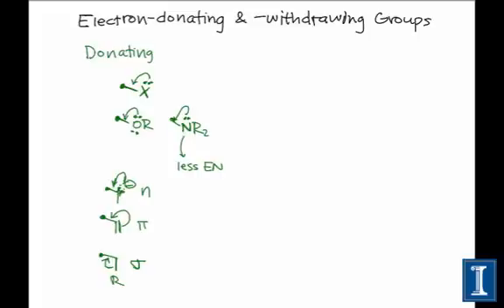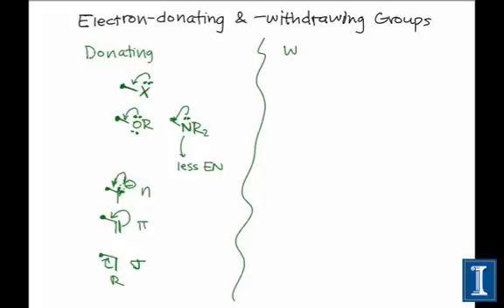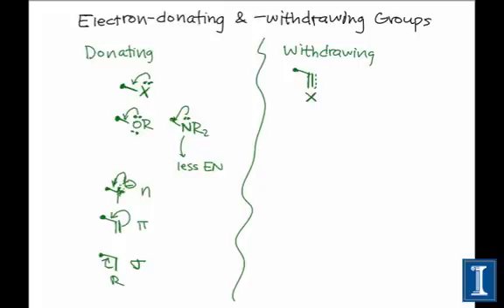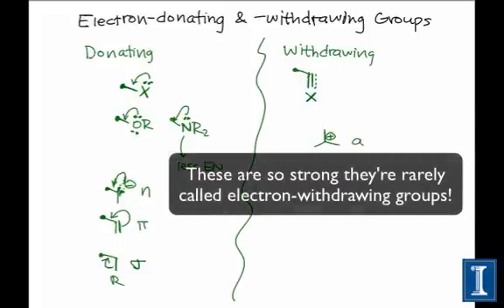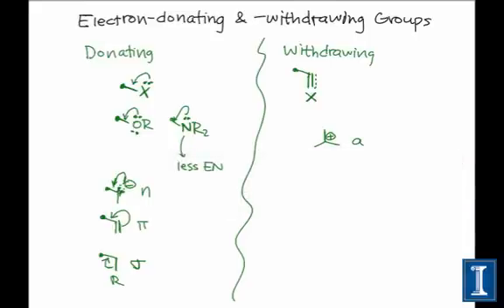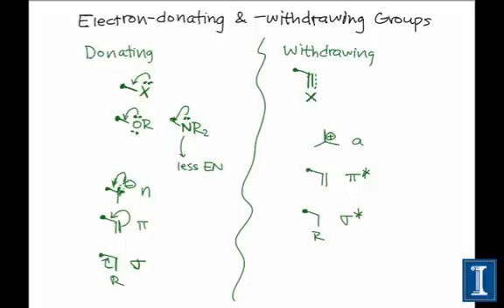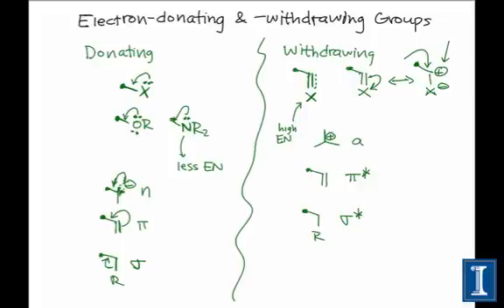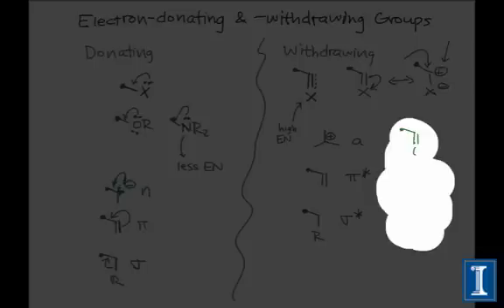Electron-donating & -withdrawing Groups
Electron-donating and -withdrawing groups feature strong electron sources and sinks, respectively. They influence reactivity by making nearby electron sources and sinks stronger, respectively. Use this video as a foundation for your ability to recognize donating and withdrawing groups within Lewis structures.